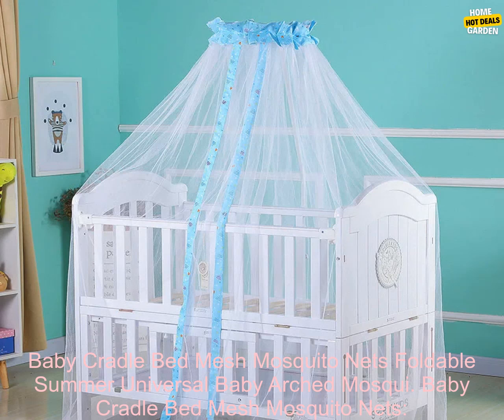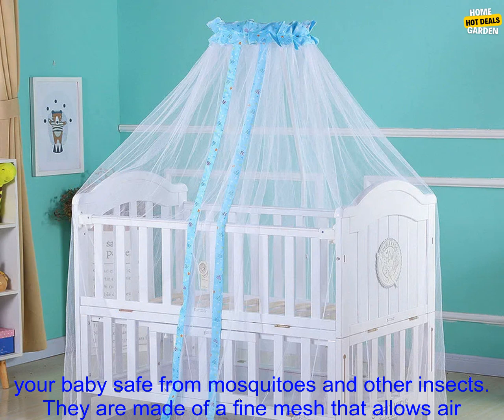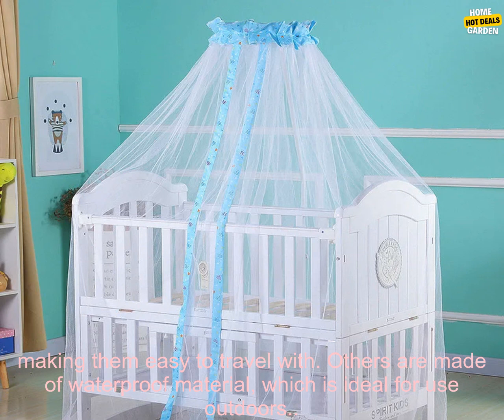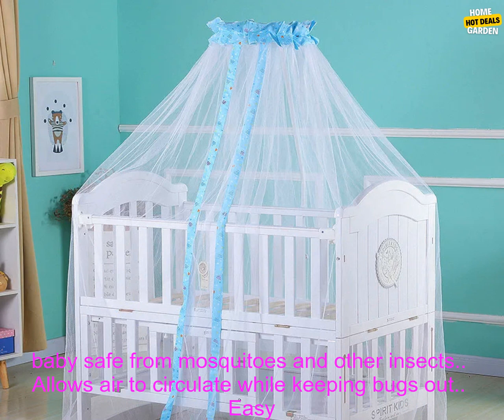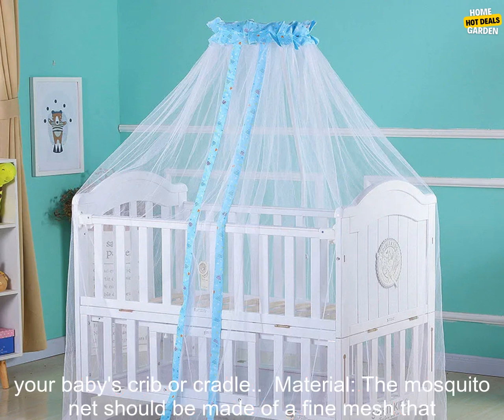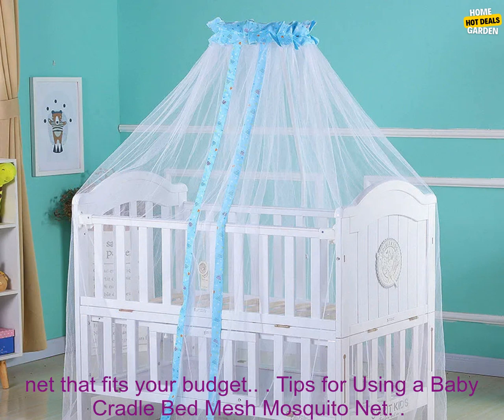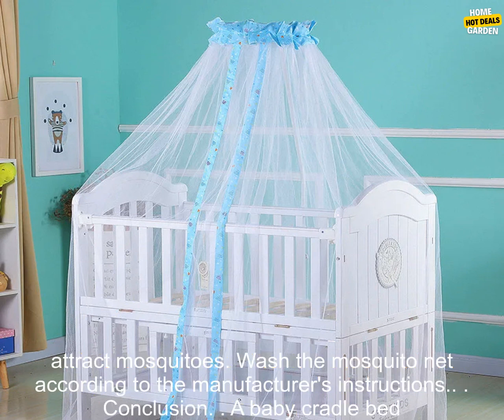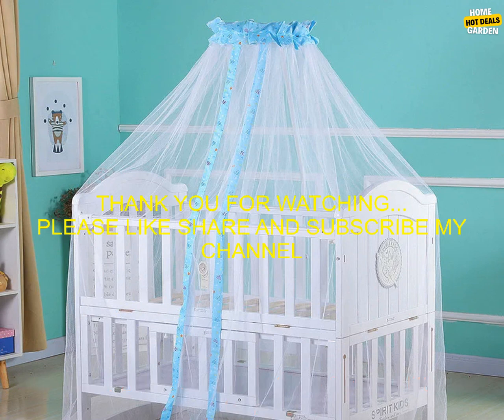1005005835410032 Baby Cradle Bed Mesh Mosquito Nets Foldable Summer Universal Baby Arch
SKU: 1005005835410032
Baby Cradle Bed Mesh Mosquito Nets Foldable Summer Universal Baby Arched Mosquitos Nets Portable Crib Netting For Infant Toddler
**Baby Cradle Bed Mesh Mosquito Nets: A Must-Have for Summer**

Summer is here, and with it comes the dreaded mosquitoes. These pesky insects can ruin a day at the park or a night's sleep for your little one. But there is a solution: a baby cradle bed mesh mosquito net.

Mosquito nets are a great way to keep your baby safe from mosquitoes and other insects. They are made of a fine mesh that allows air to circulate while keeping bugs out. Mosquito nets are also very easy to use. Simply attach them to your baby's crib or cradle, and you're good to go.

There are many different types of mosquito nets available, so you can find one that fits your needs and budget. Some mosquito nets are foldable, making them easy to travel with. Others are made of waterproof material, which is ideal for use outdoors.

No matter what your needs are, there is a mosquito net available that is perfect for you and your baby. Mosquito nets are a must-have for summer, so be sure to get one for your little one today.

**Benefits of Using a Baby Cradle Bed Mesh Mosquito Net**

* Keeps your baby safe from mosquitoes and other insects.
* Allows air to circulate while keeping bugs out.
* Easy to use.
* Available in a variety of styles and sizes.
* Affordable.

**How to Choose the Right Mosquito Net for Your Baby**

When choosing a mosquito net for your baby, there are a few things you need to consider.

* **Size:** The mosquito net should be large enough to cover your baby's crib or cradle.
* **Material:** The mosquito net should be made of a fine mesh that allows air to circulate while keeping bugs out.
* **Features:** Some mosquito nets come with features such as a built-in canopy or a zippered door. Choose a mosquito net that has the features you need.
* **Budget:** Mosquito nets can range in price from a few dollars to several hundred dollars. Choose a mosquito net that fits your budget.

**Tips for Using a Baby Cradle Bed Mesh Mosquito Net**

* **Install the mosquito net properly.** Make sure the mosquito net is securely attached to your baby's crib or cradle.
* **Check the mosquito net regularly for tears or holes.** If you find a tear or hole, repair it immediately.
* **Wash the mosquito net regularly.** Mosquito nets can collect dust and dirt, which can attract mosquitoes. Wash the mosquito net according to the manufacturer's instructions.

**Conclusion**

A baby cradle bed mesh mosquito net is a must-have for summer. Mosquito nets are a great way to keep your baby safe from mosquitoes and other insects. They are easy to use and available in a variety of styles and sizes. So be sure to get one for your little one today.
baby, cradle, bed, mesh, mosquito, net, foldable, summer, universal, baby, arched, mosquito, net, portable, crib, netting, infant, toddler